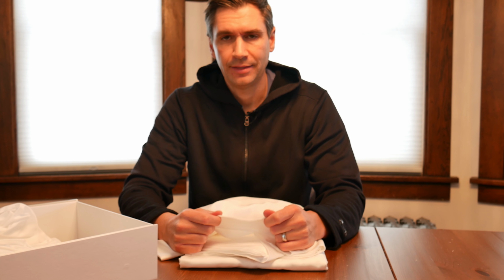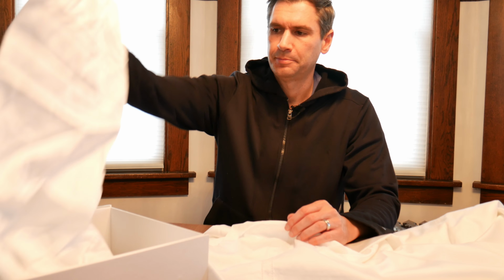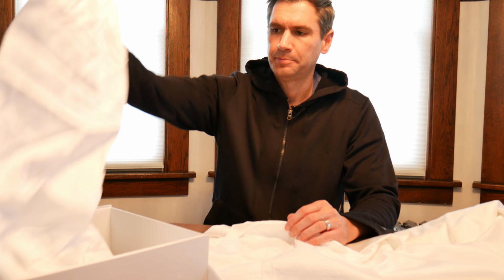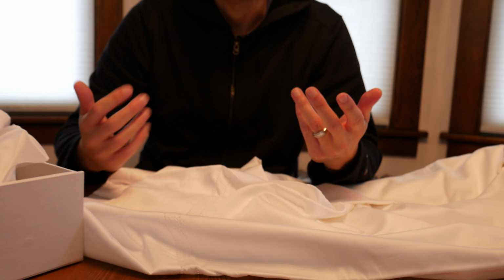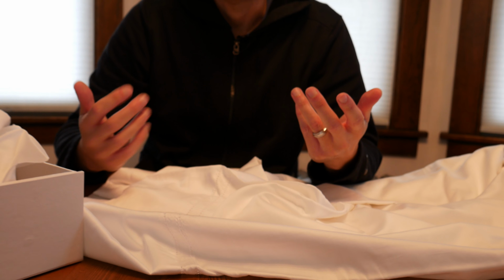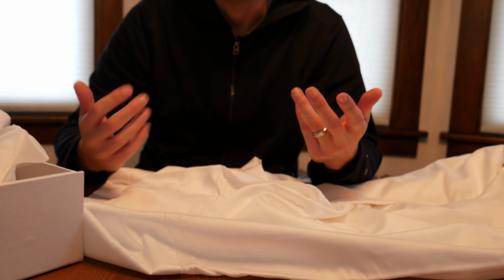Pure Parima Egyptian Cotton Sheets Review